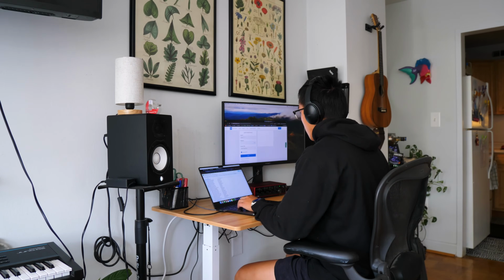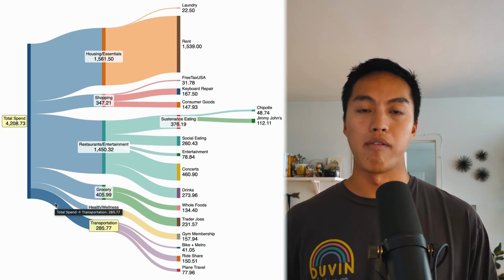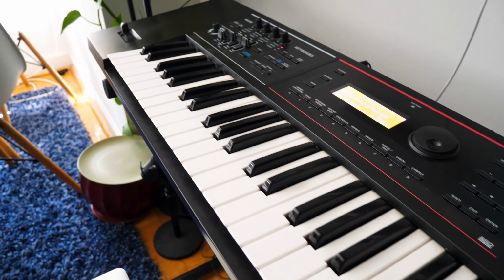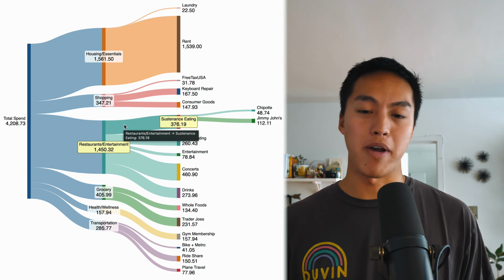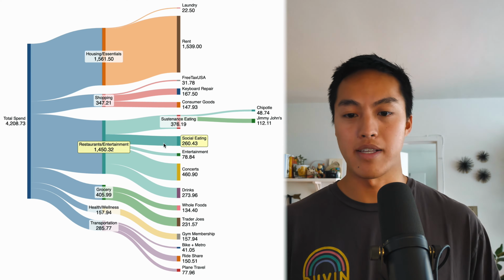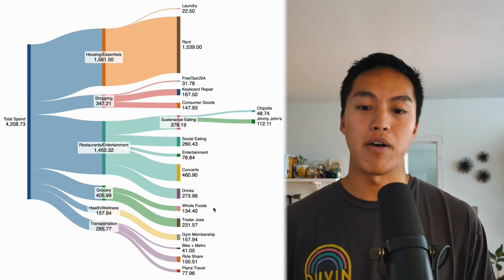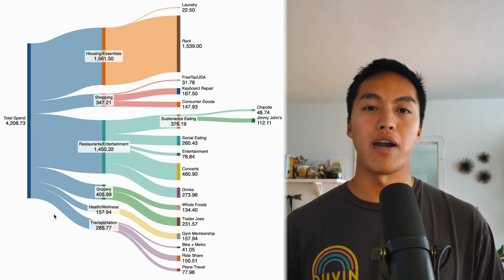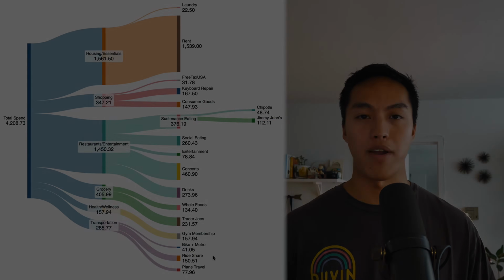What I Spend in a Month as a 25 Year Old Living in Washington DC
Seems like I won't be retiring any time soon... Hope you enjoy!

Timestamps:
00:00 Introduction
00:15 Caveats
01:12 Methodology
02:15 Spending Overview
02:36 Housing
03:25 Shopping
04:29 Restaurants/Entertainment
06:48 Grocery
07:57 Health/Wellness
08:22 Transportation
09:26 Takeaways